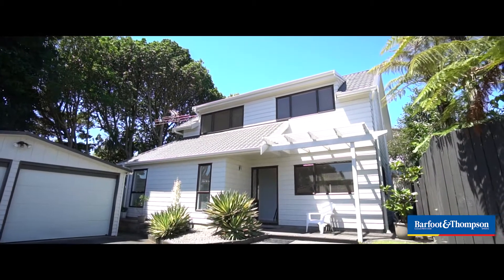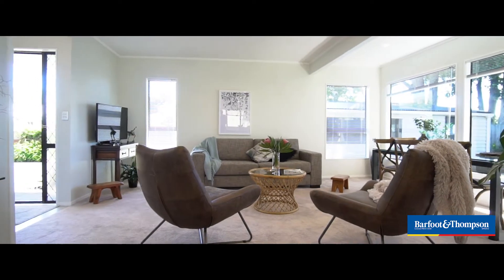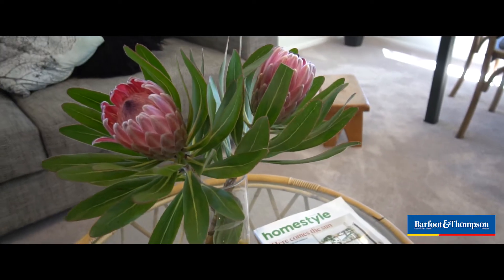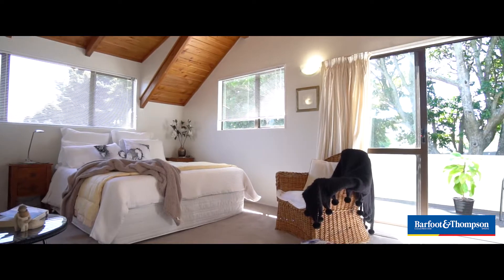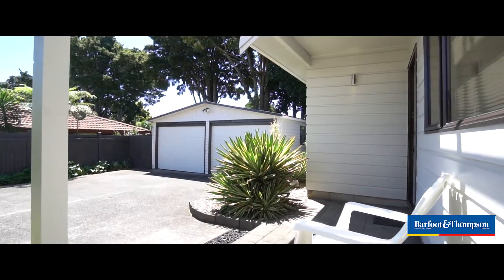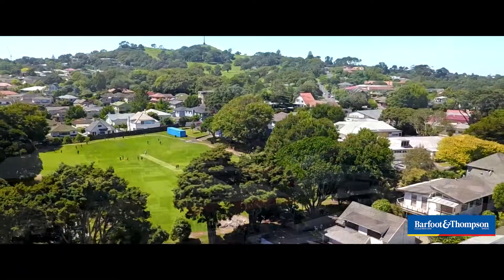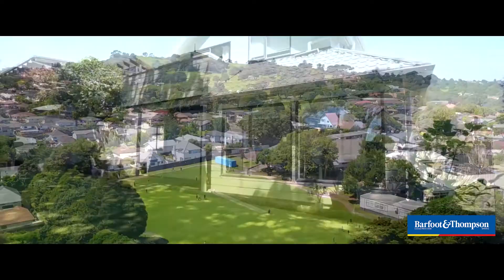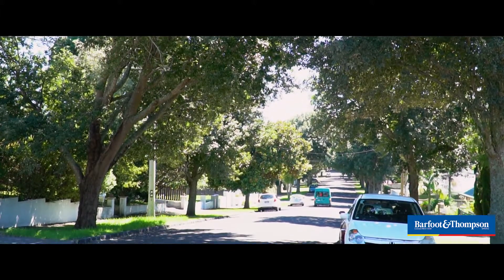SOLD - 1A Oak Street, Royal Oak - Derek Helliwell and Cathy Giles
Enticing, Tasteful, Convenient

Come and experience the charm and appeal of this delightful upgraded 1980s home with its subtle tones and high quality feel. Whether you're a professional single/couple, small family, investor or ...

Property Marketed by: Derek Helliwell, Mt Eden and Cathy Giles, Mt Eden